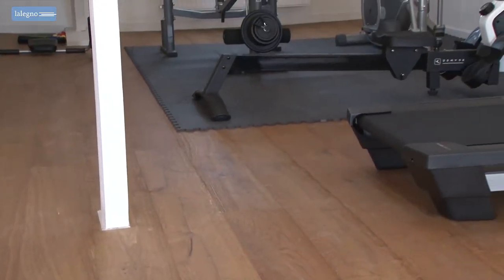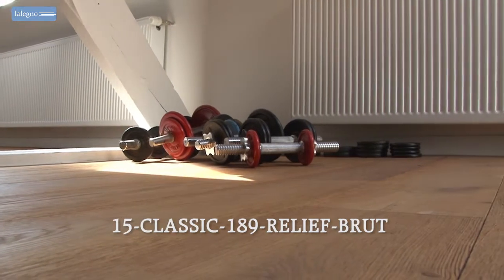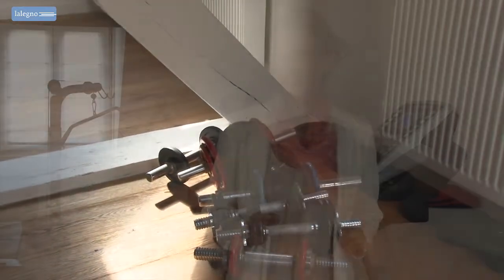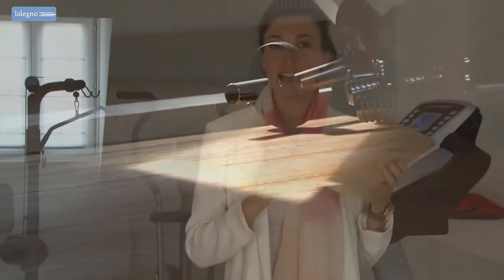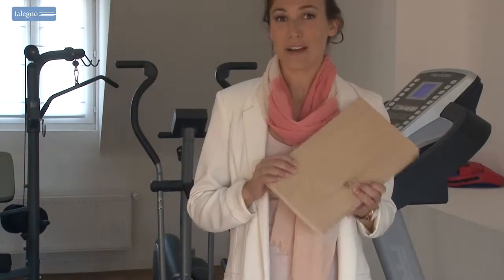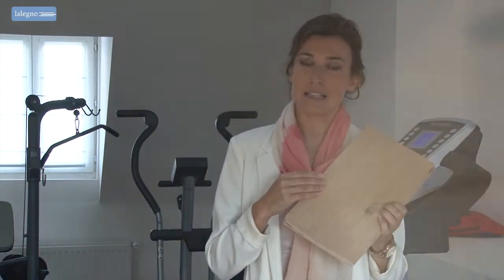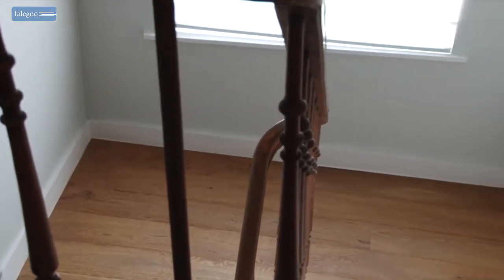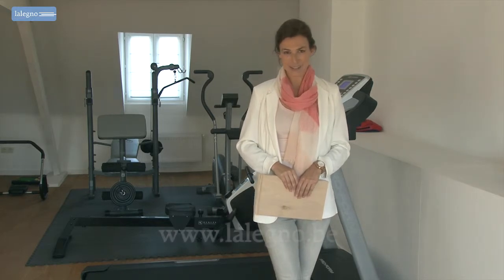lalegno 15 CLASSIC 189 RELIEF BRUT EN